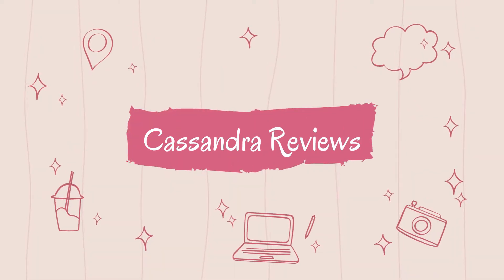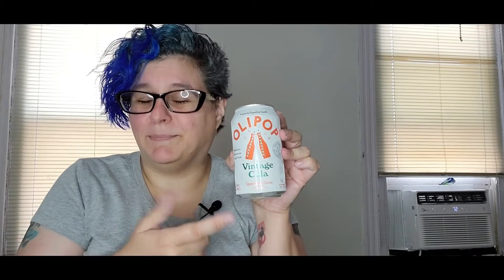Olipop: The Healthy Soda Alternative Taste Test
Olipop fizzy tonic claims to be a healthy, low sugar alternative to soda with prebiotics to benefit digestive health. But does it taste good? I drink the vintage cola, classic root beer, strawberry vanilla, cherry vanilla and ginger lemon flavors so you don't have to.

Like me on Facebook:
Don't forget my website!